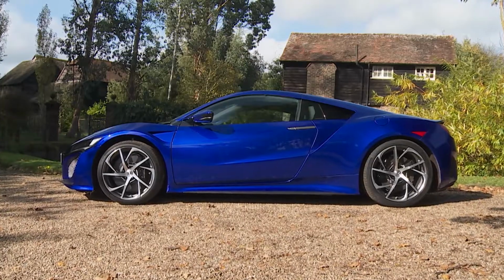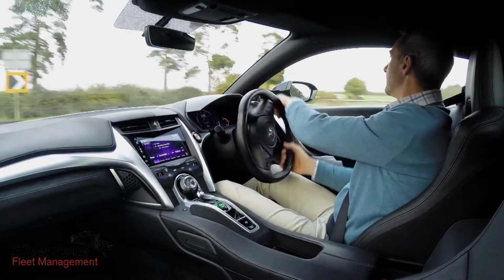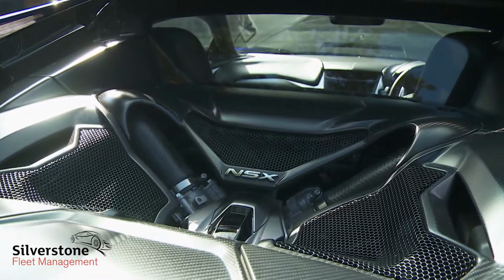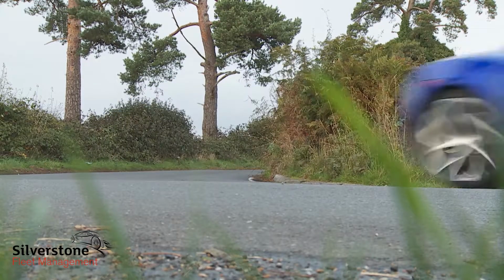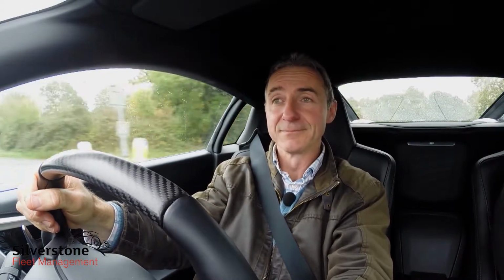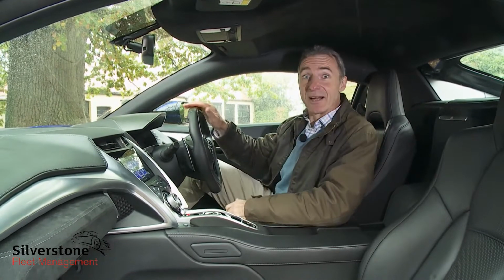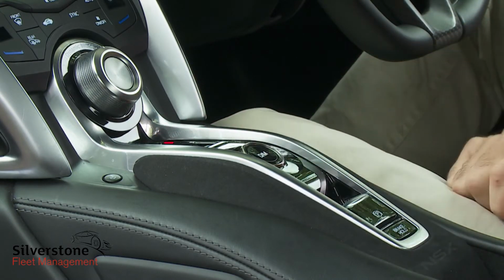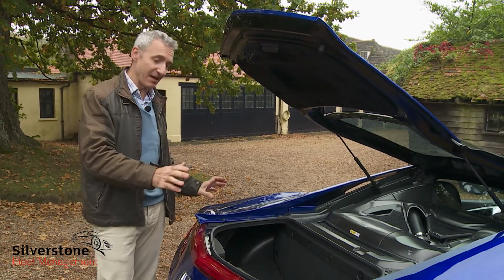Honda NSX Review, is it good? We think it is!